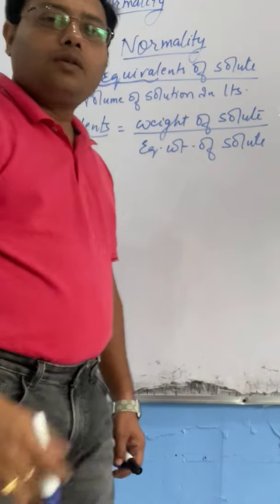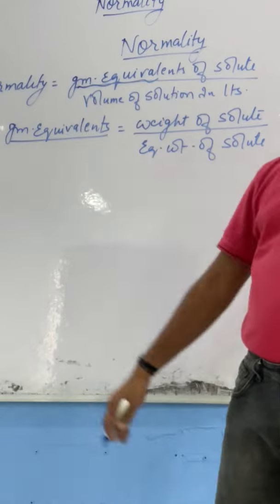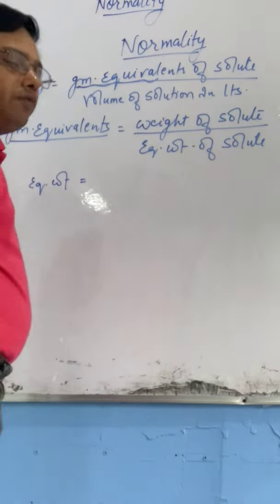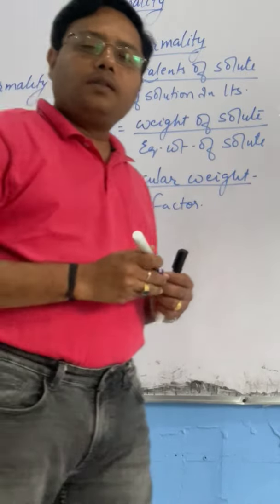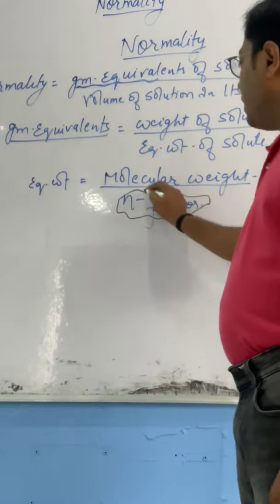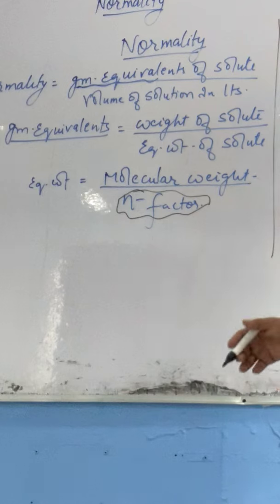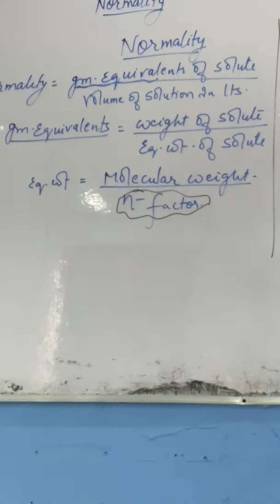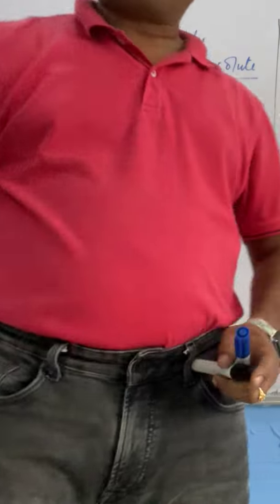12 June 2025